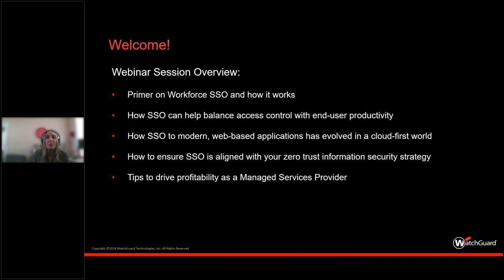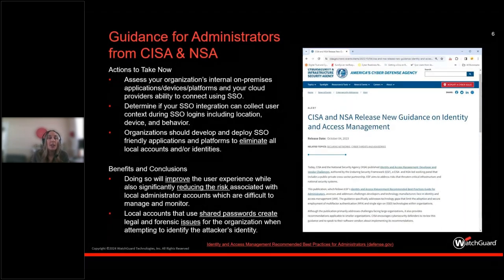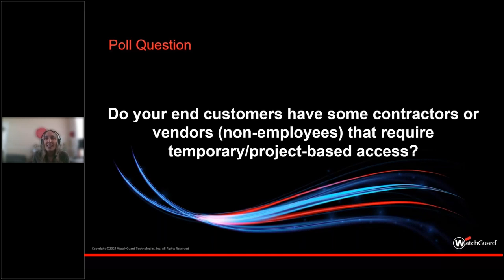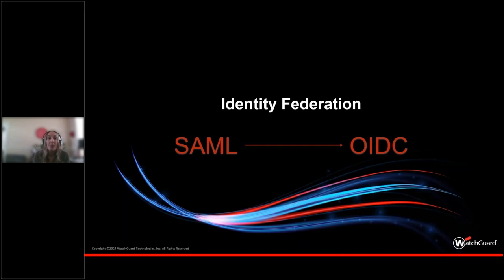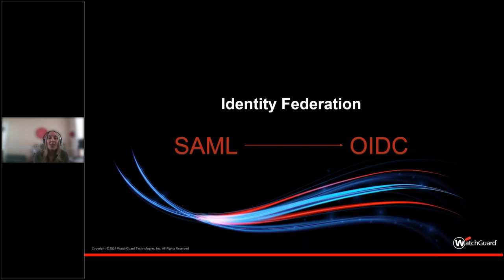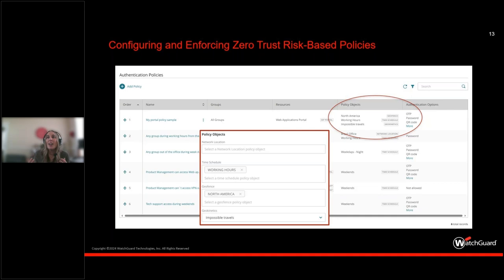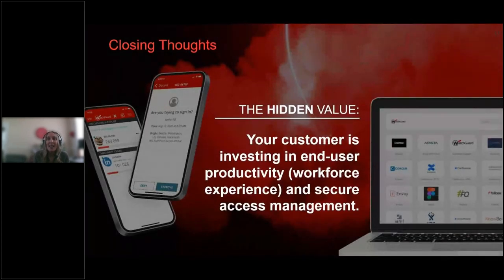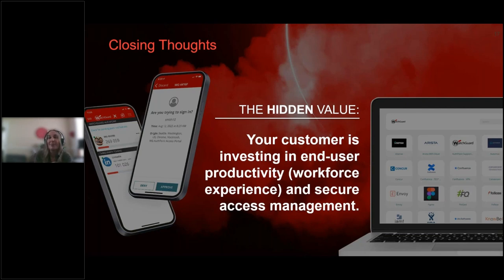(Re)Discover the Hidden Value of Single Sign-On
There is no better time to (re)discover the hidden value of single sign-on as part of your journey to zero trust. Single sign-on (SSO) combines simplicity with security by removing friction for users to access applications and reducing the administrative overhead and risks for IT associated to password management.

In this session, you will learn:
·      How SSO enables you to balance access control with end user productivity
·      How SSO to modern, web-based applications has evolved in a Cloud-first world
·      How to ensure SSO is aligned to your zero trust information security strategy
·      Tips to drive profitability as a managed service provider